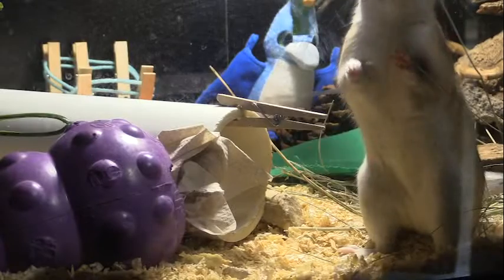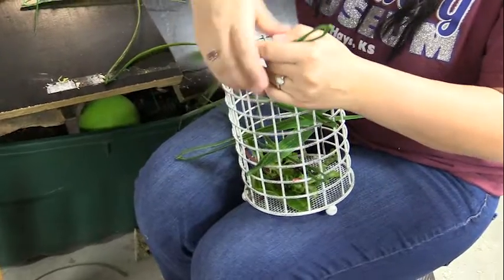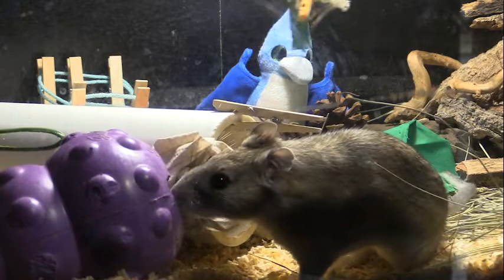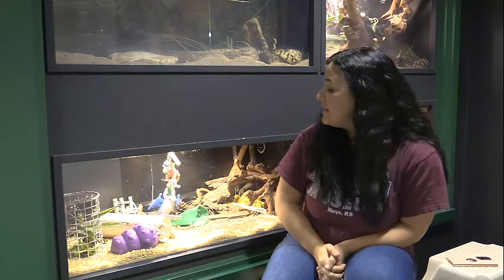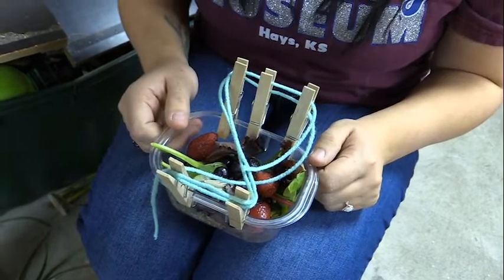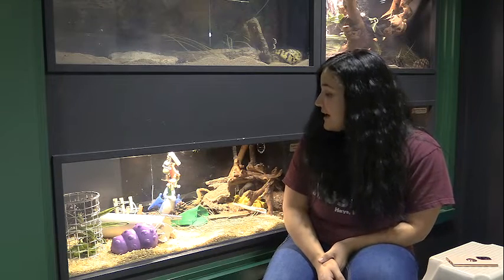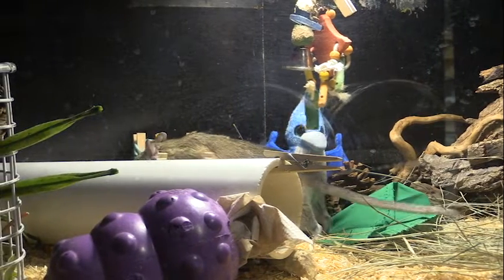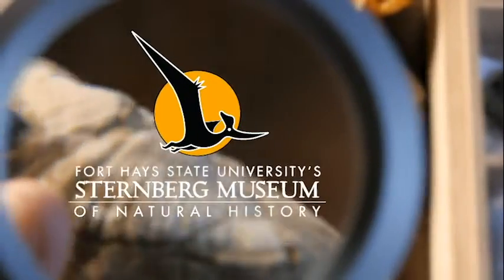Wood Rat Enrichment | A New Way to Museum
Wood rats or pack rats are any species in the North and Central American rodent genus Neotoma. In order to build their nests, wood rats will collect everything in the surrounding area of their home, including man made objects. For our wood rat, Clover, we make sure she gets plenty of objects to explore and add to her nest.